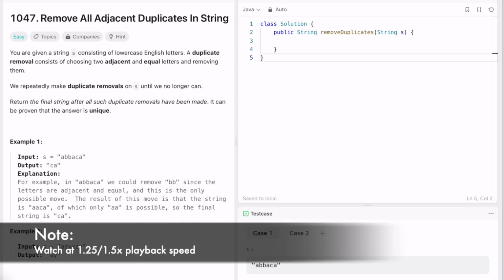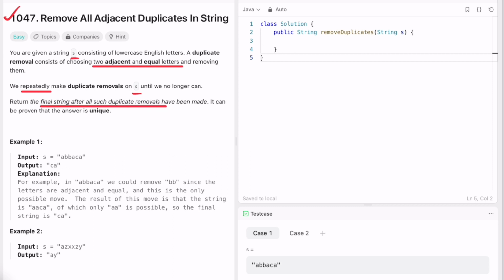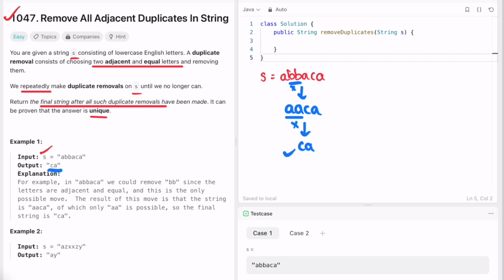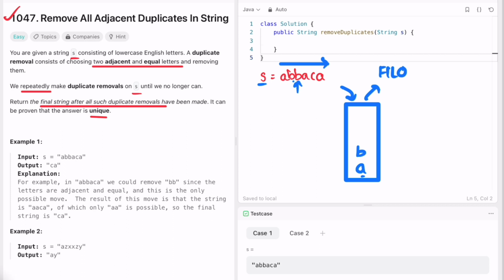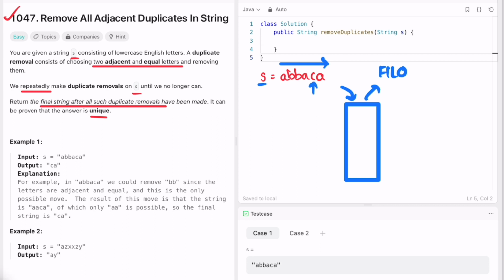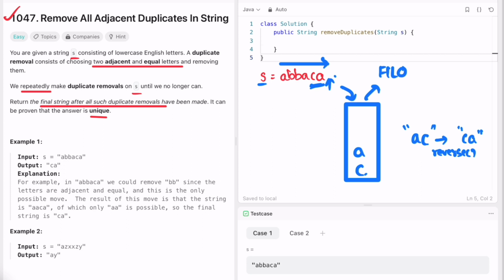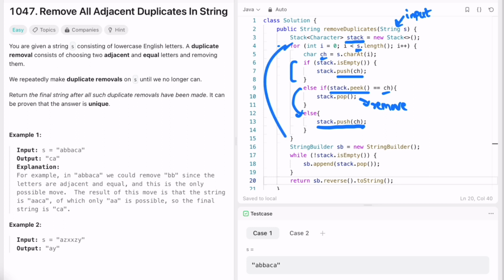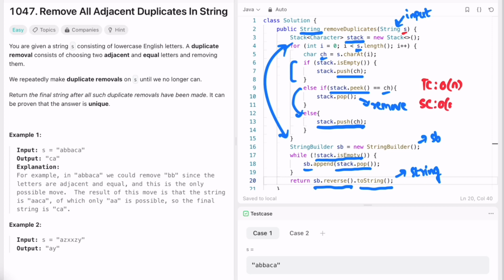Leetcode | 1047. Remove All Adjacent Duplicates In String | Easy | Java Solution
This video has the Problem Statement, Solution Walk-through and Code for the Leetcode Question 1047. Remove All Adjacent Duplicates In String.

Time Stamps ⏱️:
0:00 - Problem Statement
0:40 - Solving the Problem
3:01 - Code [Java]
4:05 - Time and Space Complexity

1047. Remove All Adjacent Duplicates In String
Leetcode Remove All Adjacent Duplicates In String
Remove All Adjacent Duplicates In String
Remove All Adjacent Duplicates In String Leetcode Solution
Remove All Adjacent Duplicates In String Java Solution
Leetcode 1047
Remove All Adjacent Duplicates In String Developer Docs